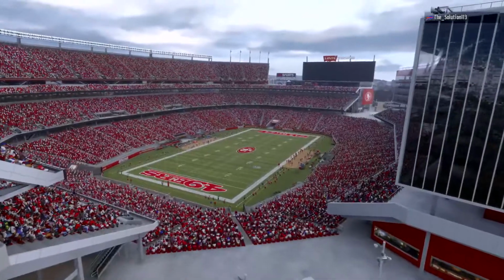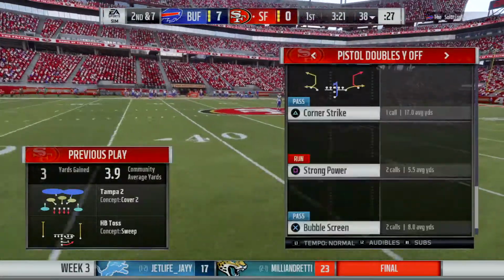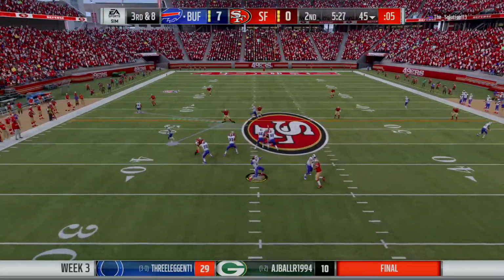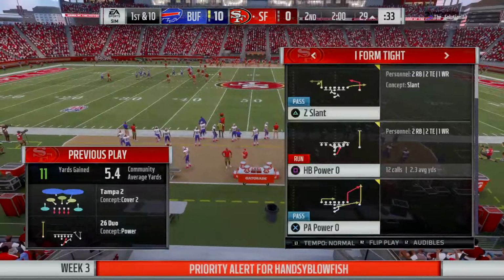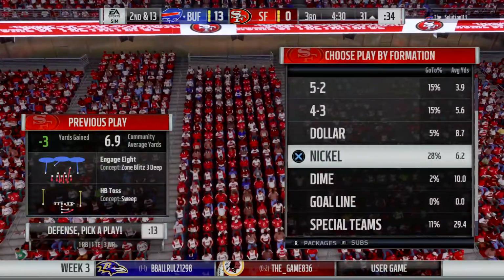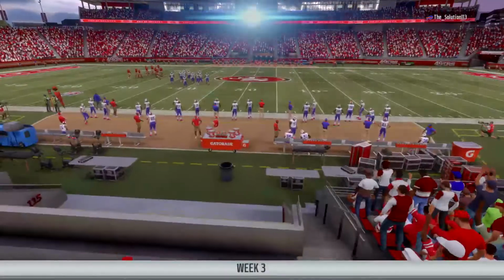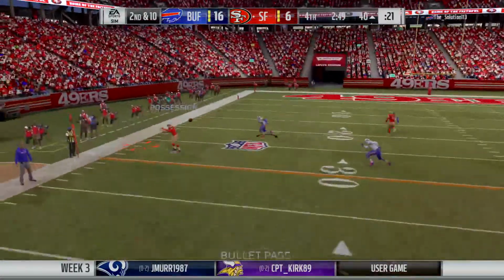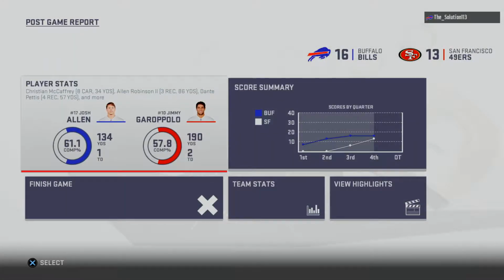CGIML S3W3 Bills @ 49ers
Home of Jarvis' PS4 gaming streams!